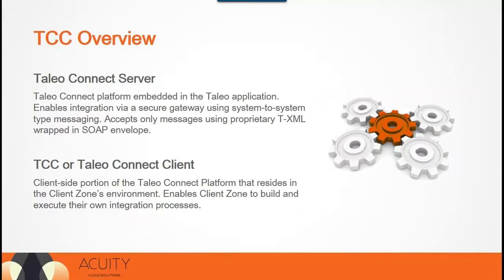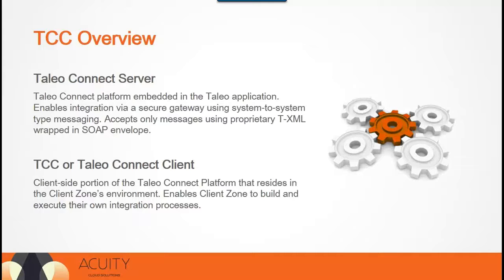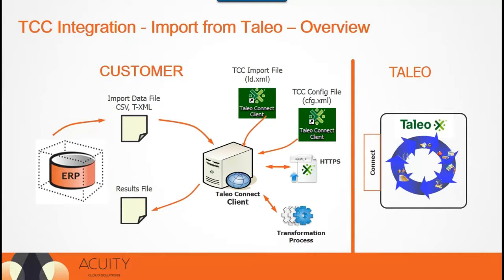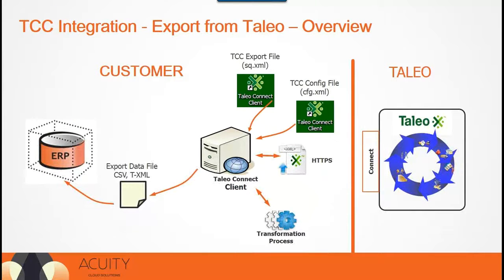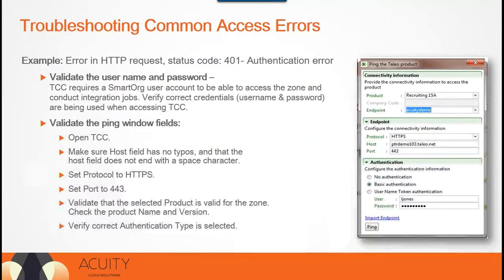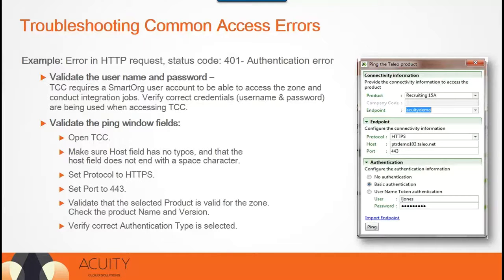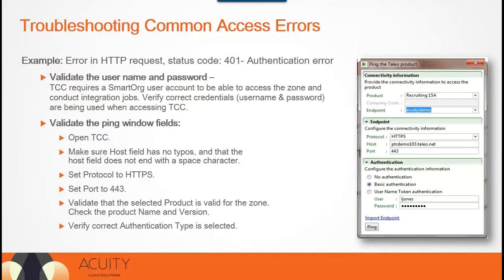Troubleshooting Common TCC Errors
Here's an excerpt from our full webinar on how to troubleshoot Common Oracle Taleo Connect Client (TCC) errors.